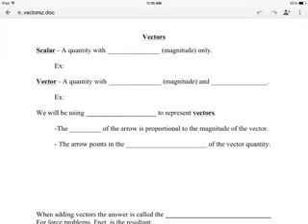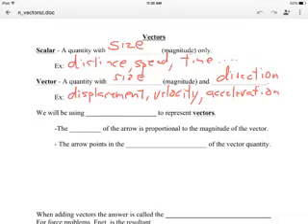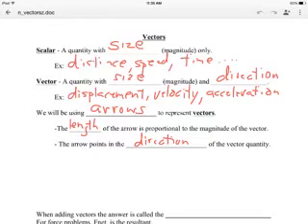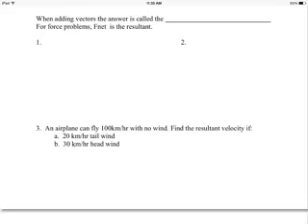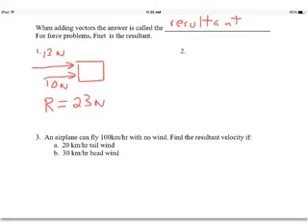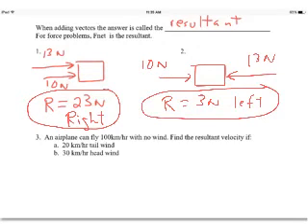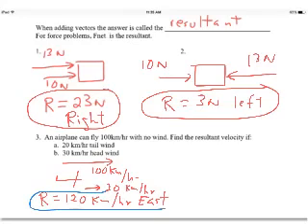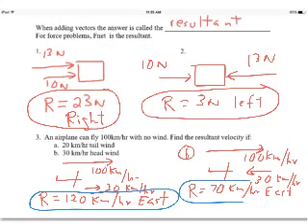Day 22 Physics Vectors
Day 22 Physics Vectors Part 1